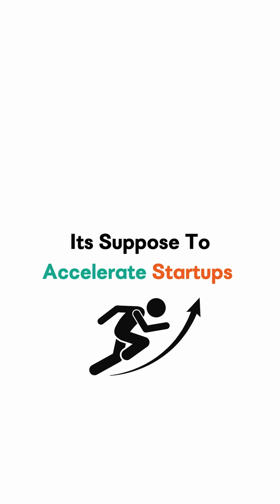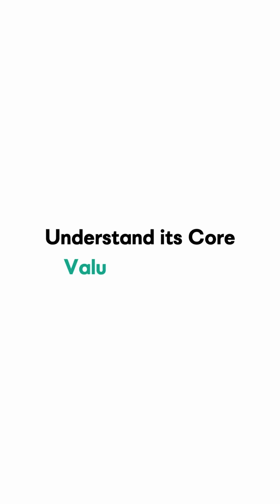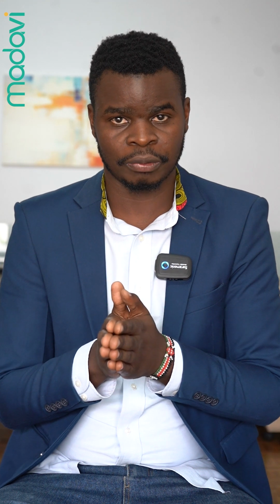8 Ways to BRAND & MARKET Your Startup Accelerator - Victor Ambuyo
Startup accelerators are programs designed to fast-track a startup's journey from one stage to the next. But how does an accelerator program itself stand out to attract top-tier founders and critical stakeholders?

In this episode of Madavi Mondays, Victor Ambuyo, Team Leader at Madavi, outlines the eight core strategies you need to successfully brand and market your accelerator, drawing inspiration from global leaders like Y Combinator and Techstars.

This guide is essential for any accelerator founder looking to scale their program, refine their messaging, and secure the right partners!

⏱️ The 8-Point Branding & Marketing Blueprint:
0:02:30 - Point 1: Define Your Core Value and Mission (The purpose and principles that guide your operations)

0:03:35 - Point 2: Hone In on Your Target Audience (The three key audiences: Startups, Investors/Mentors, and Corporate Partners)

0:04:17 - Point 3: Develop a Unique Brand Voice (Consistent messaging tailored to your industry, e.g., for an AgriTech focus)

0:04:52 - Point 4: Design a Visual Identity (Consistent logo, colours, and typography for easy association)

0:05:19 - Point 5: Craft a Strong Brand Story (What makes you unique and who you serve)

0:06:33 - Point 6: Establish Strong Brand Presence (Stellar website and updated social media for both local and Pan-African reach)

0:07:15 - Point 7: Leverage Partnerships (Collaborating with firms for advisory, financing, and strategy to add more value to the startups)

0:07:50 - Point 8: Ensure a Great Brand Experience (Focus on cohesive program delivery, easy onboarding, and consistent value)

📈 Why This Blueprint Matters:
Segmentation: Learn how to differentiate your program in a crowded market.

Consistency: Understand why every element, from your mission statement to your logo, needs to be aligned.

Scalability: Ensure your program's onboarding process is repeatable and scalable for future cohorts.

Need help strategising your accelerator's brand presence? Madavi Agency can help you identify the best channels and connect your brand with the right partners.